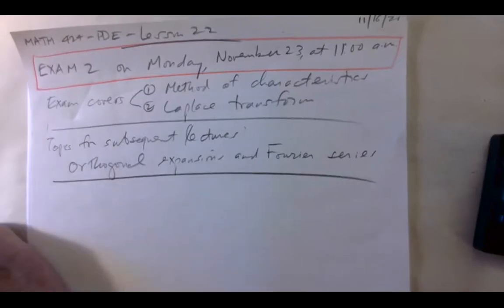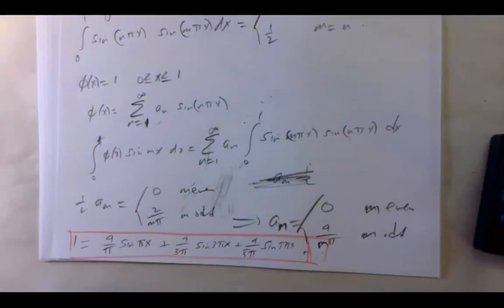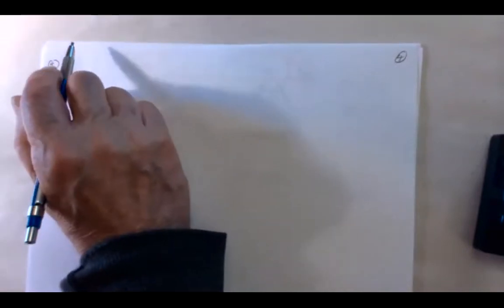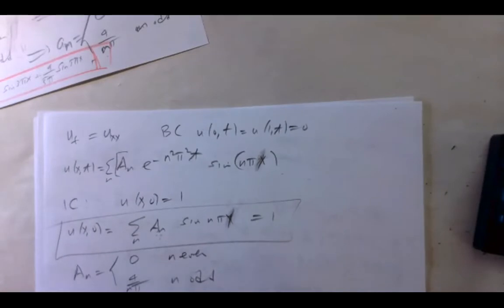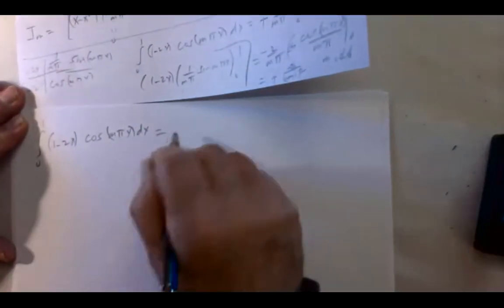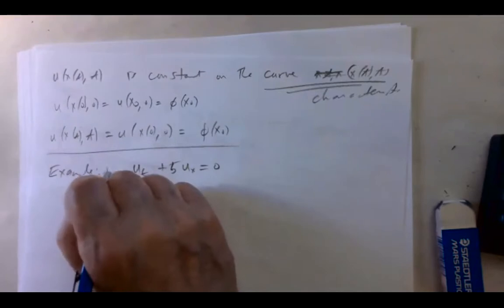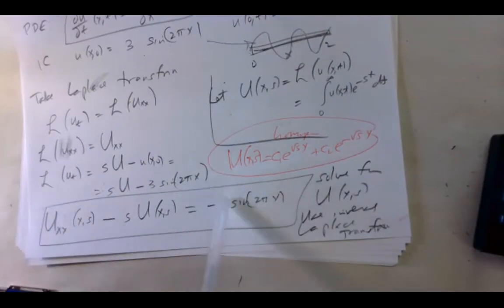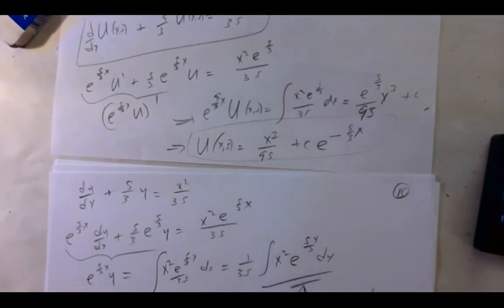PDE - Lecture 22